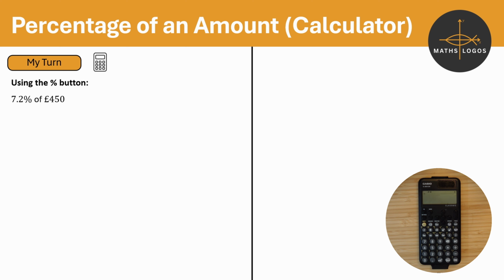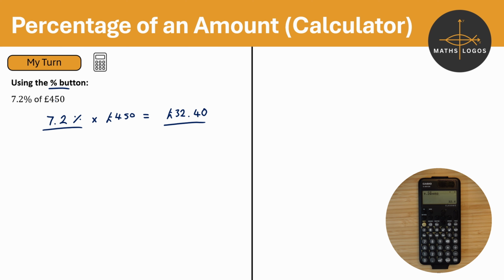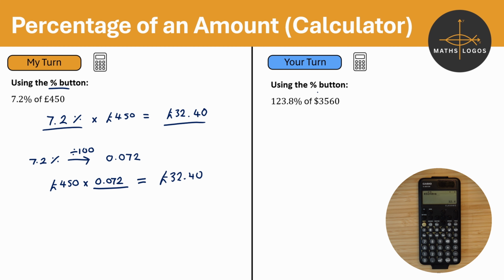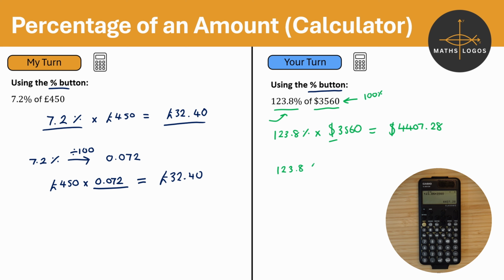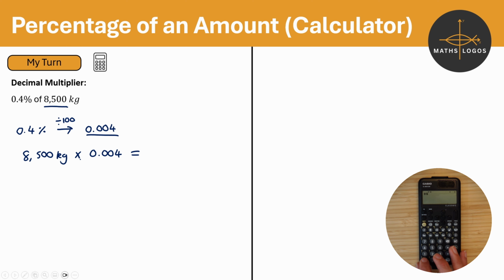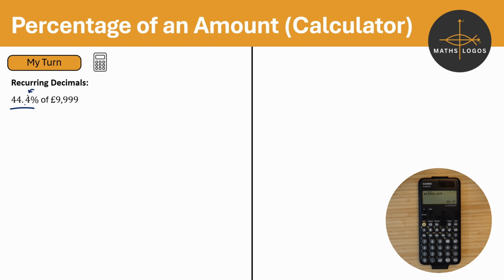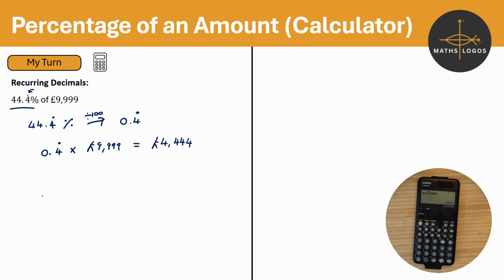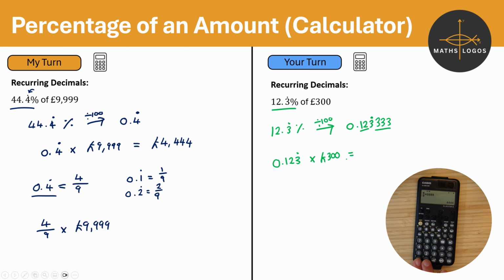Percentage of an Amount with a Calculator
In this lesson, we learn how to calculate the percentage of an amount using a calculator! We break down the step-by-step process of using multiplier methods and using the percentage button.

Whether you are revising KS3 or GCSE Maths topics, preparing for Functional Skills, or mastering calculator techniques, this tutorial covers everything from core methods to tricky problems involving recurring decimals and percentages greater than 100%.

What we cover in this video:
✅ Step-by-step calculator methods for finding any percentage of an amount

✅ How to handle percentages greater than 100%

✅ Recurring decimal percentages

✅ Practice questions throughout to test and build your confidence

✏️ Preparation for this lesson:
To get the most out of this tutorial, please have your calculator, a pencil, and paper ready to work through the examples with me.